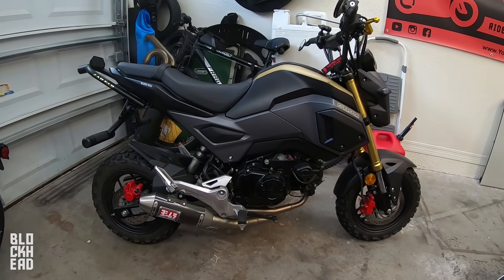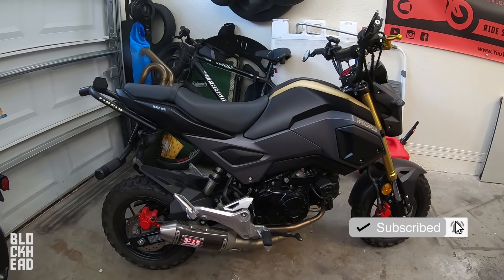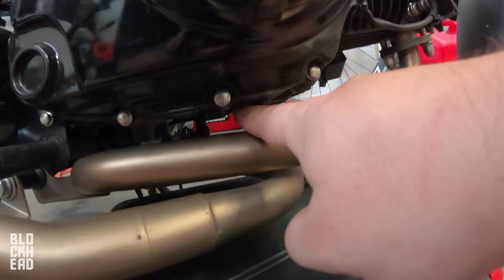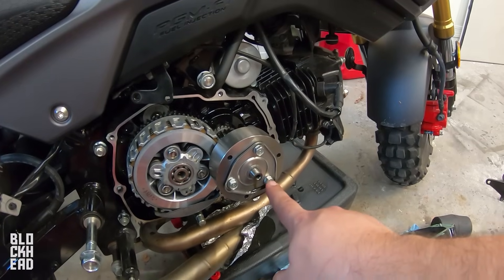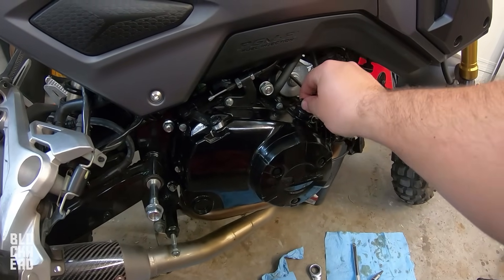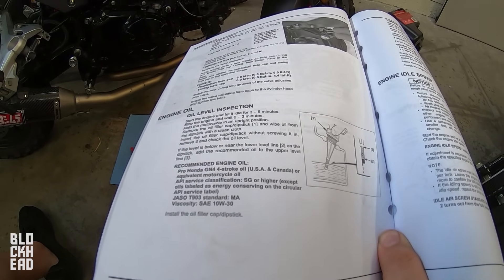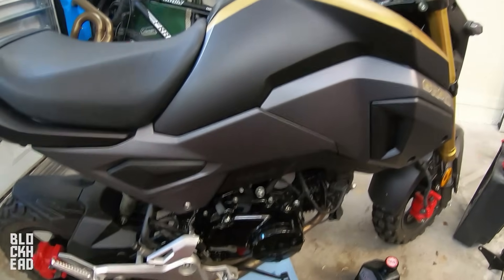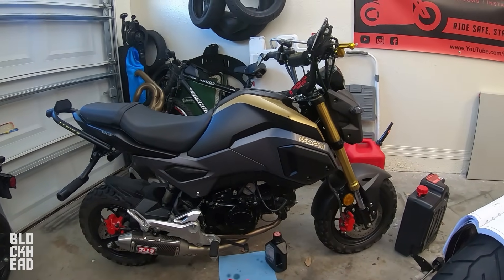Honda Grom Oil Change How To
How to change the oil on a Honda Grom!

❱ PARTS USED: (confirm fitment!)
- Magnetic Bowls

RSSV!

❱ Ms. Blockhead

❱ BIKES:
2019 Harley-Davidson FXDR
2019 Harley-Davidson Low Rider
2018 Honda Grom x2

❱ MAIL:
Blockhead Moto